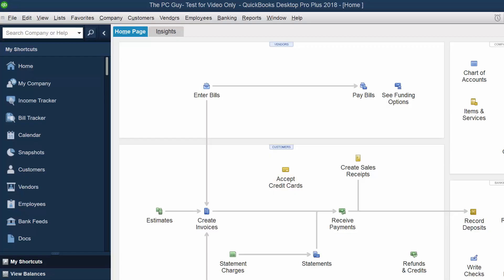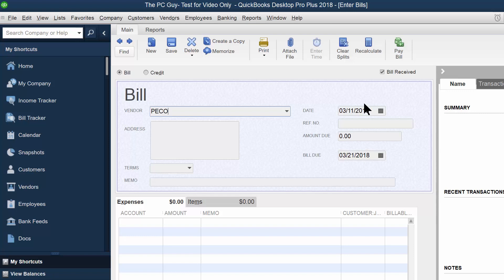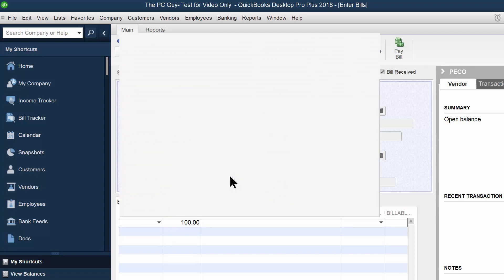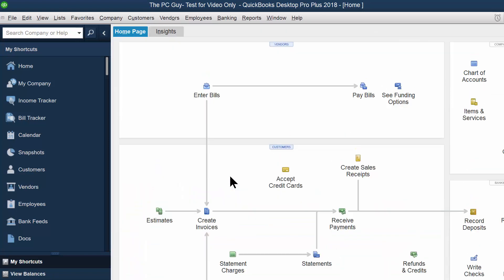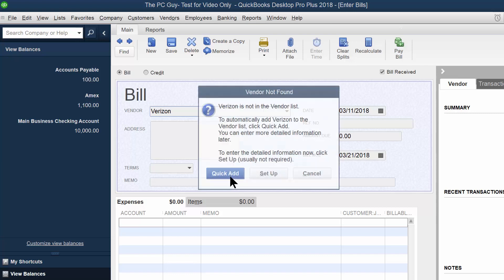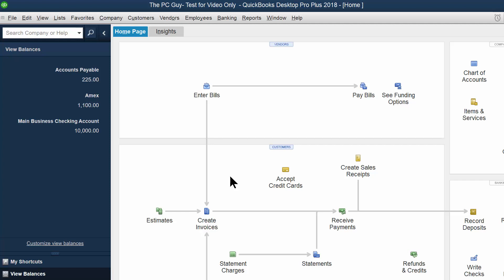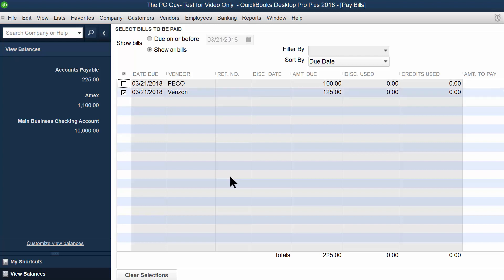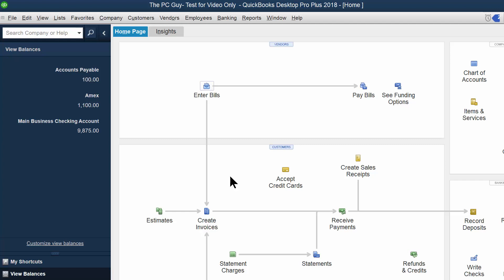accounts payable cycle in quickbooks - how to manage accounts payable in Quickbooks